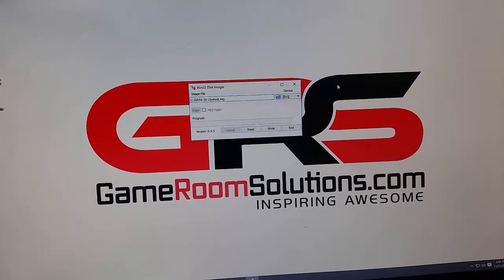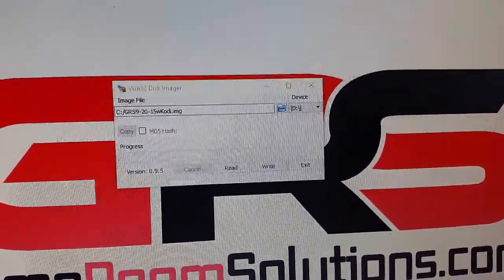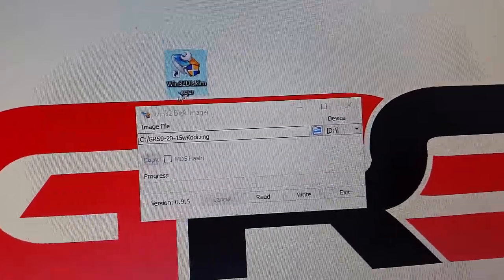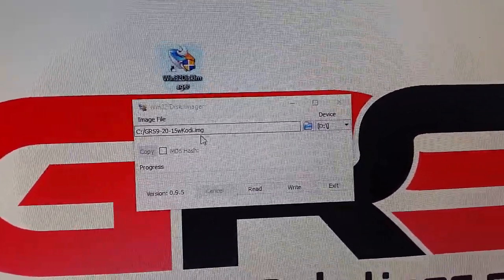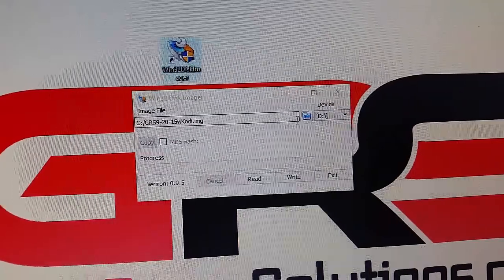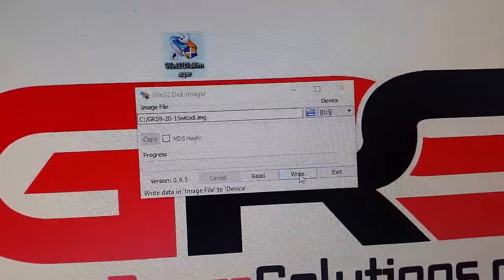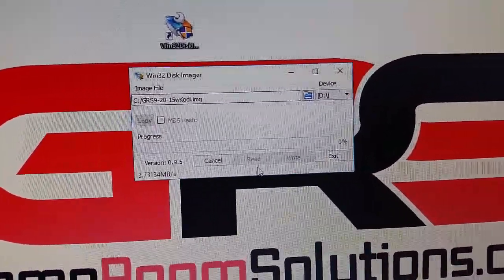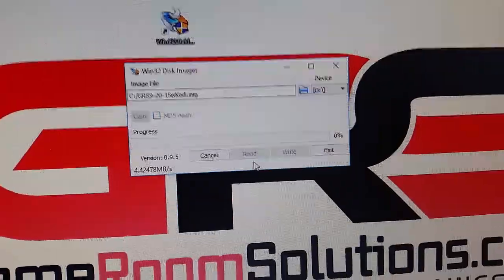How to Flash GRS Arcade Image on Your Raspberry Pi 2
This is a quick video showing you how to flash our GameRoomSolutions.com Raspberry Pi 2 RPI2 image on your microsd card so it works out of the box with our bartop arcade kit.  The goal here was for our customers to bypass the software/emulator installation and configuration so they could be playing fast.

You will want to configure your controls to the pin guide.  Here is how to wire our panels

If you have interest in our bartop arcade cabinet that goes together in a flash with our cam lock assembly system, see it here